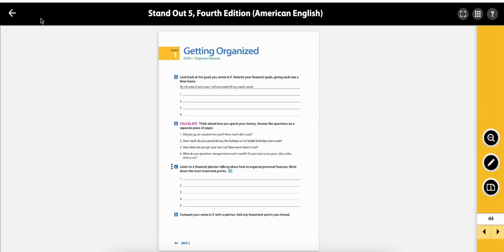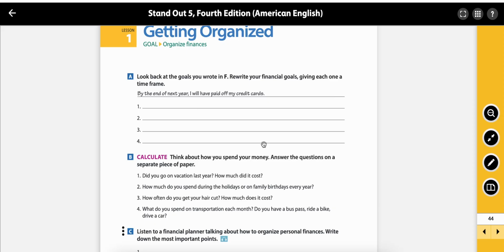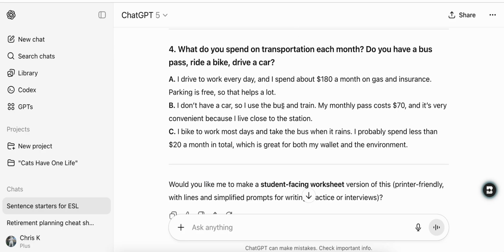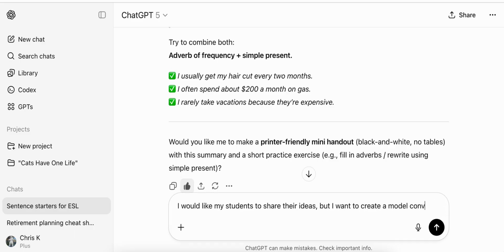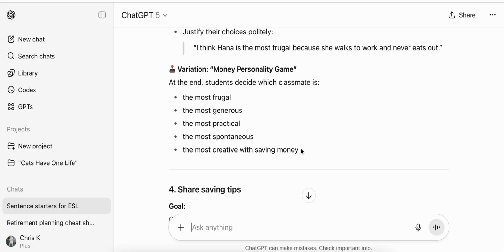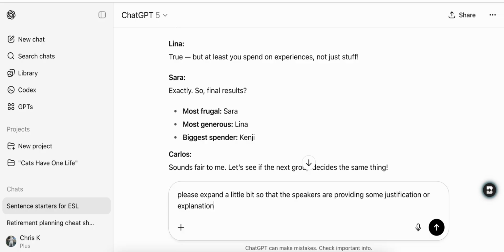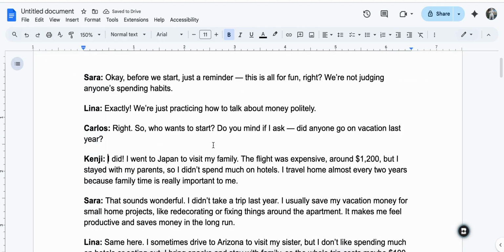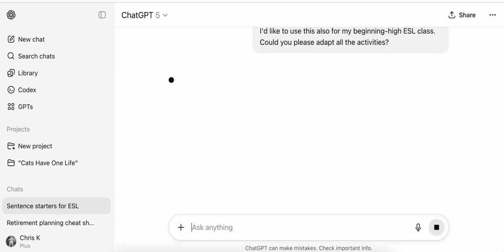Expanding a throwaway activity into something meaningful, rich, and lengthy :-)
In this video, I show how to turn a short, uninspired textbook exercise into a full, communicative lesson using ChatGPT as a creative teaching assistant.
Starting with a simple personal finance activity from a required ESL textbook, I walk through how to build sentence starters, model answers, grammar scaffolds, and polite communication strategies — then expand it into an engaging group discussion and reflective writing task.
You’ll see how I use prompts like “Please provide sentence starters for these questions…” and “Include communication strategies for talking about money…” to instantly create language support, thought-group practice, and culturally sensitive dialogue.
This approach helps students speak more naturally, reflect more deeply, and use English with real purpose — while giving teachers time to slow down, stretch a unit across multiple days, and reduce prep time.